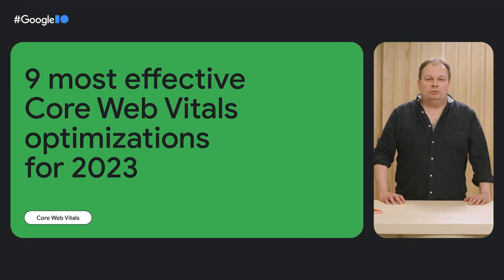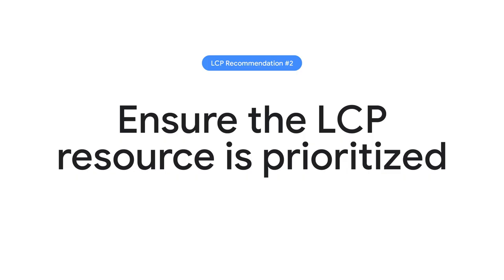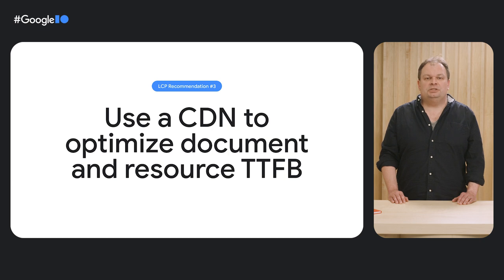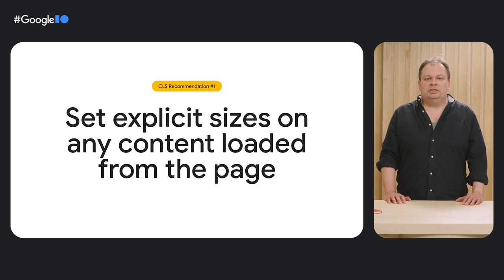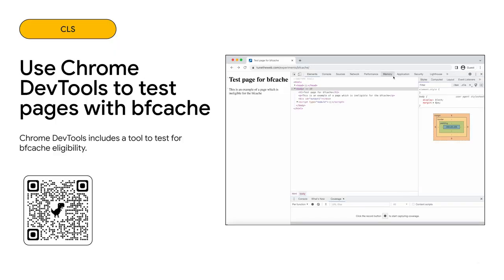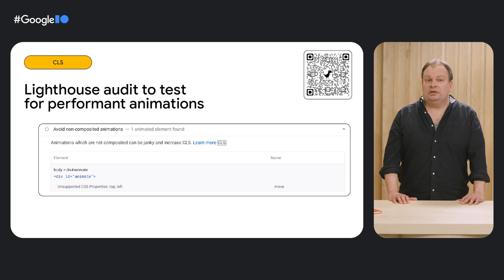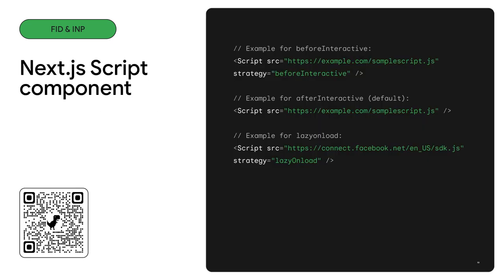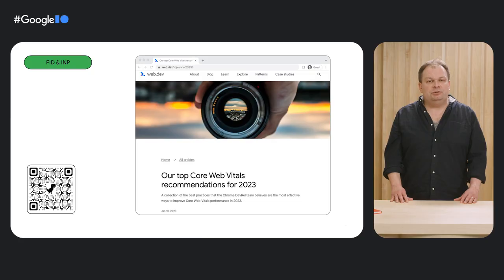The 9 most effective Core Web Vitals opportunities of 2023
It seems there are about as many ways to improve web performance as there are websites themselves. Don't get overwhelmed! Learn about the 9 areas that the Chrome team has identified as the most effective opportunities to improve Core Web Vitals.

Speaker: Barry Pollard